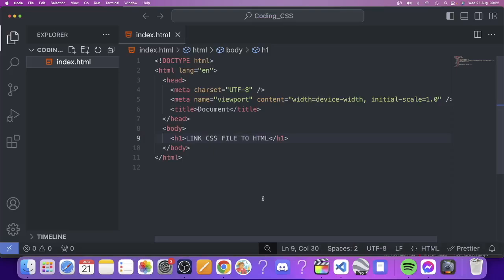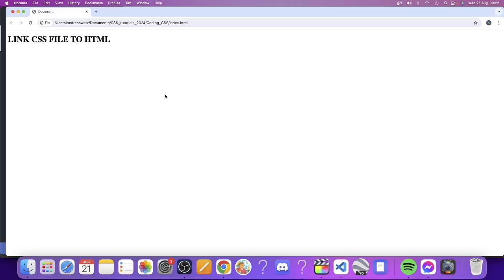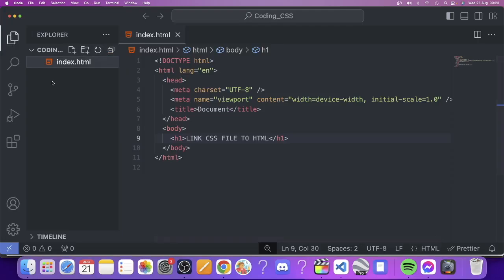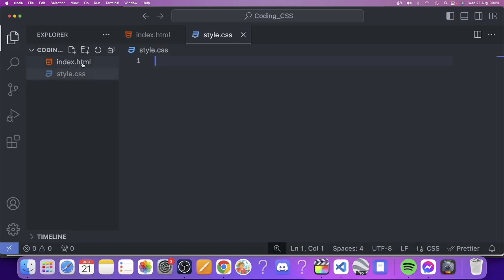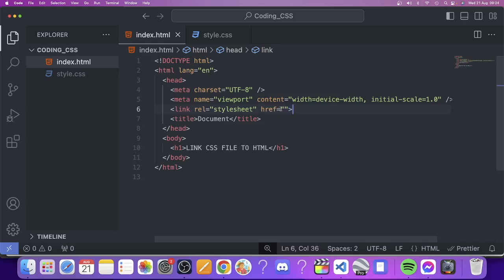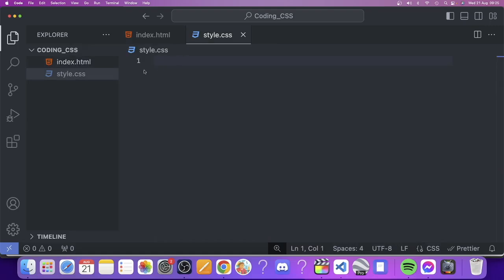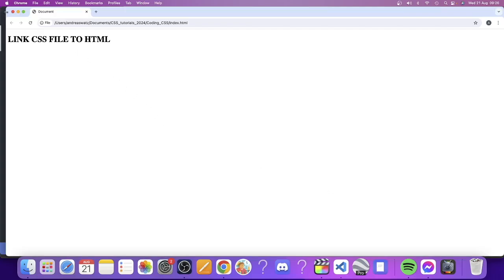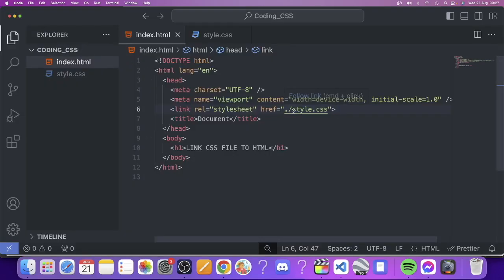How You Can Link Your CSS File to HTML File in 2024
How you easy can link your CSS file to your HTML file by follow this tutorial.

I use Visual Studio Code, but you can use any other code editor of your choice.